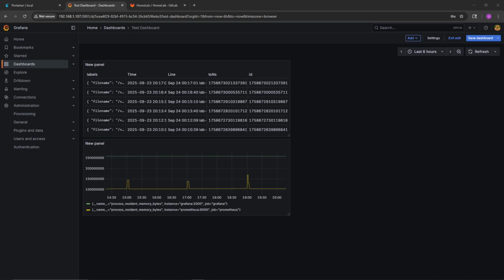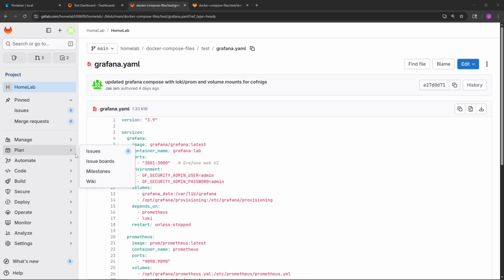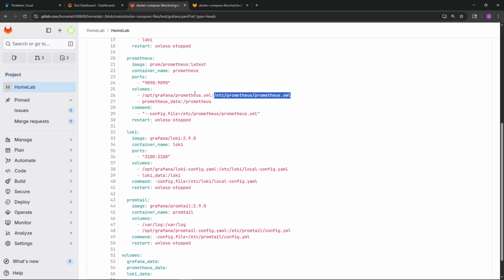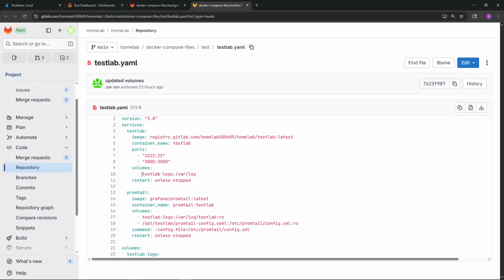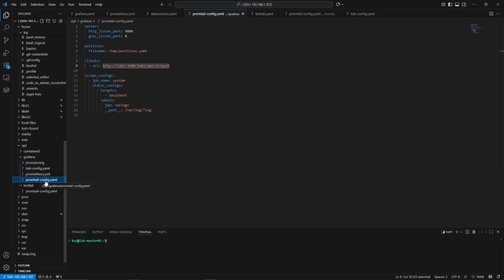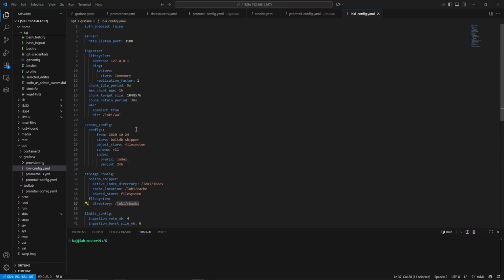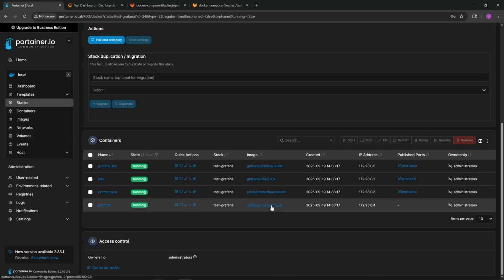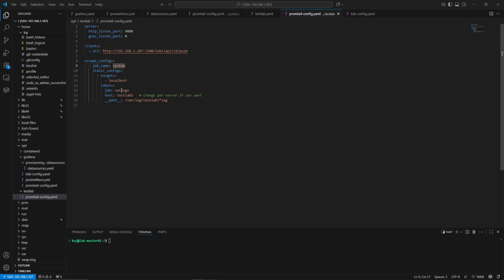Getting Started with Grafana, Loki & Prometheus | Monitoring & Alerting Made Easy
Monitoring and alerting are key to keeping your systems running smoothly. In this video, we’ll walk through how to deploy powerful, enterprise-grade monitoring tools like Grafana, Loki, and Prometheus to gain full visibility into your environment. You’ll learn the step-by-step setup process and see how to start monitoring just about anything you need. Part two of this series will dive deeper into collecting data, configuring alerts, and building custom Grafana dashboards to visualize your metrics and logs.